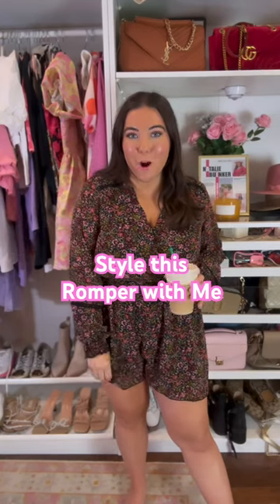Style This Romper with Me!